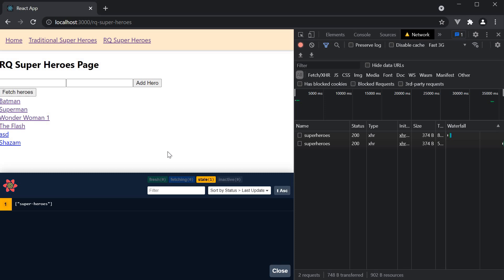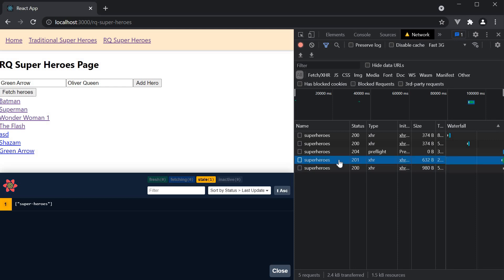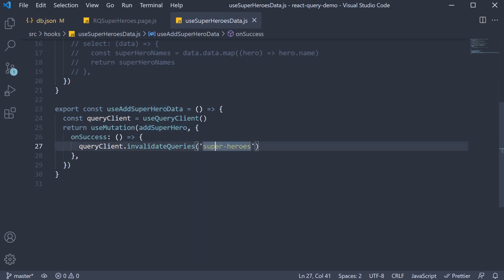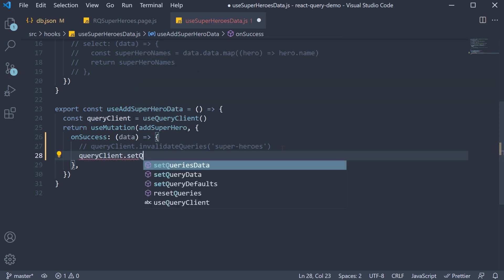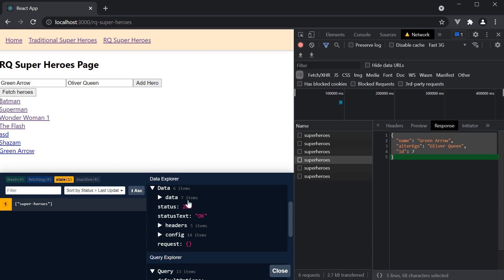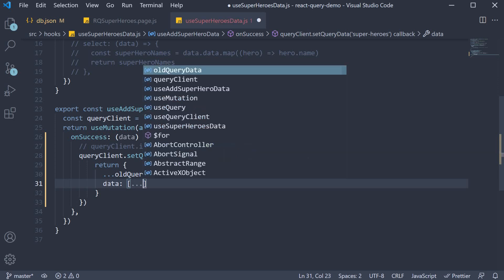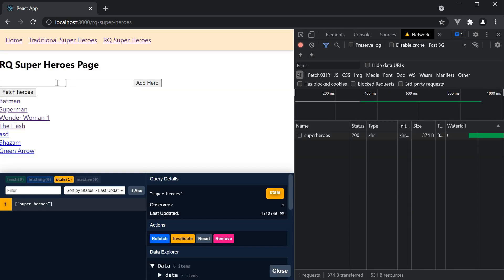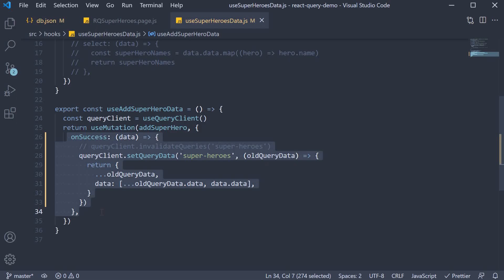React Query Tutorial - 23 - Handling Mutation Response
Handling Mutation Response with React Query
React Query Tutorial on Handling Mutation Response